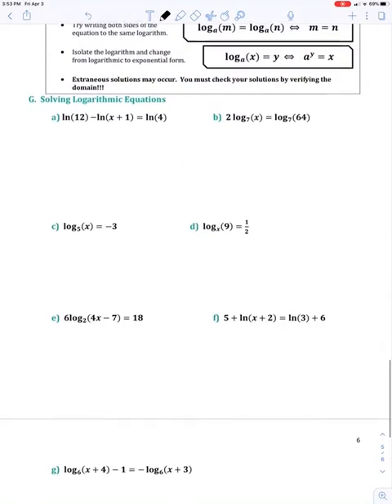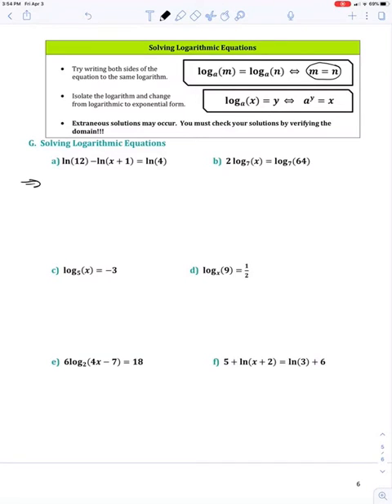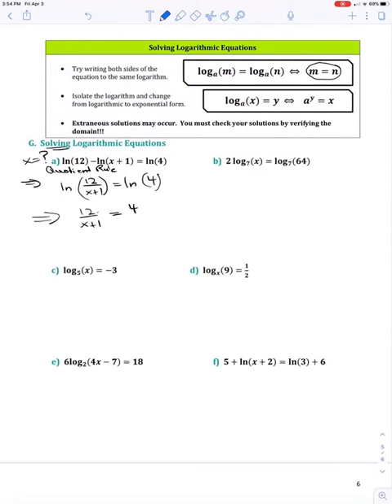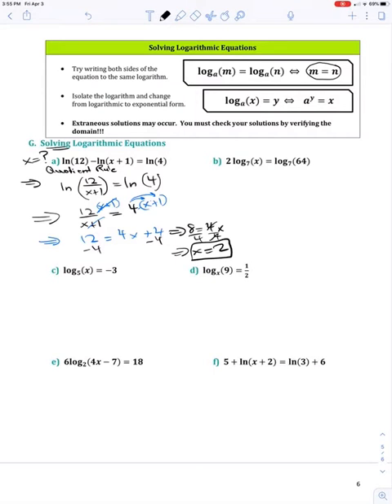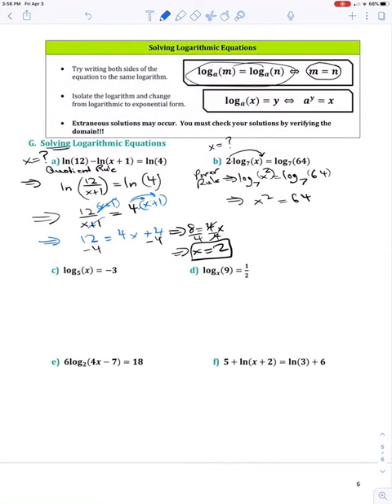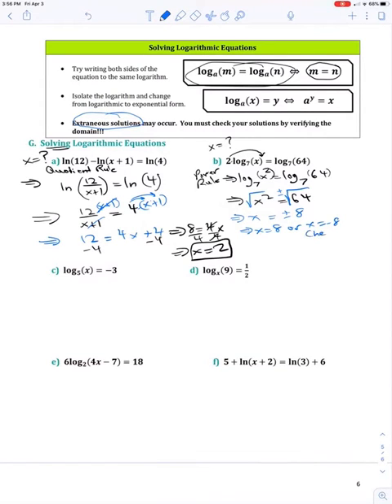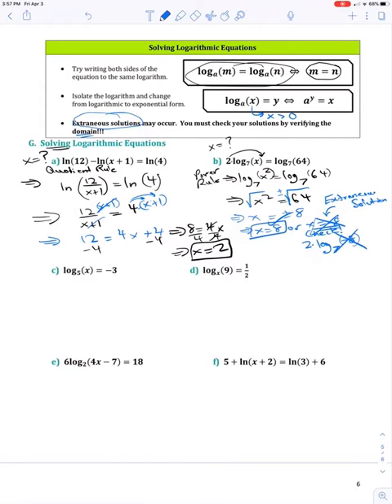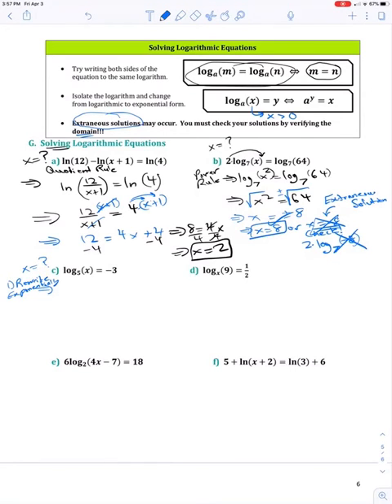Section 5.5 Lecture Video Part 2 of 3